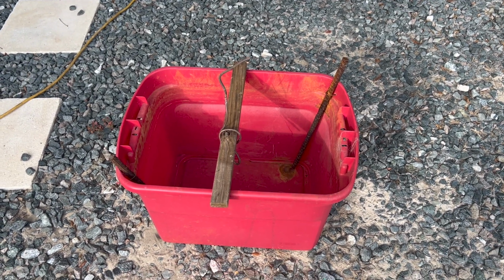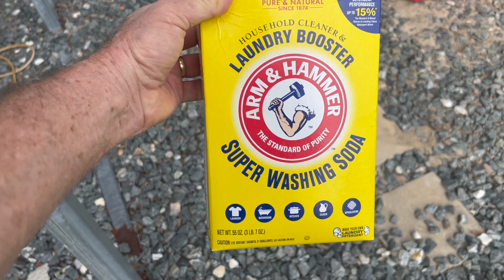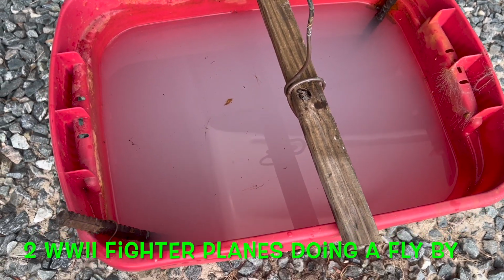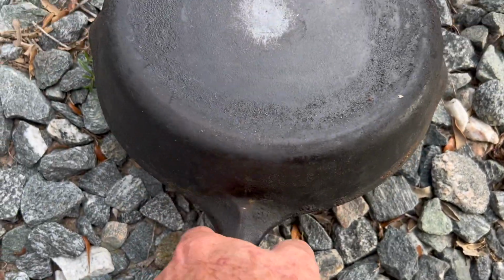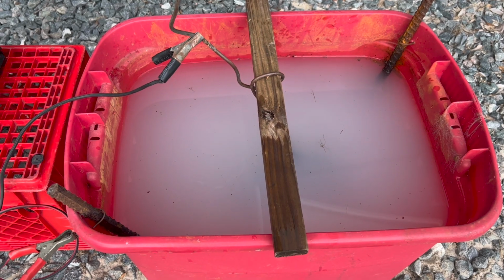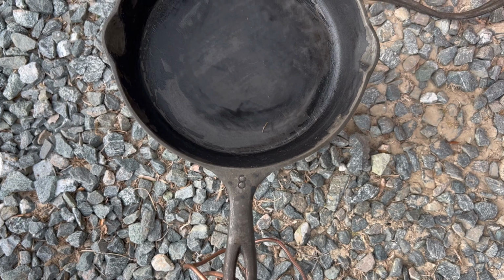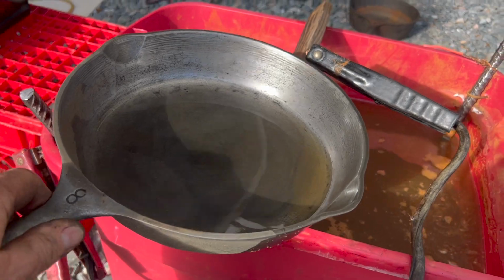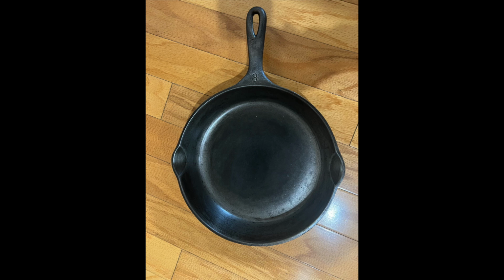How to Effortlessly Clean Cast Iron Skillets & other items by Electrolysis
Just thought I'd show you my little home made  Electrolysis cleaning tank setup I made & use to clean old cast iron cookware & other old steel/cast iron things around the shop, Hope it helps!